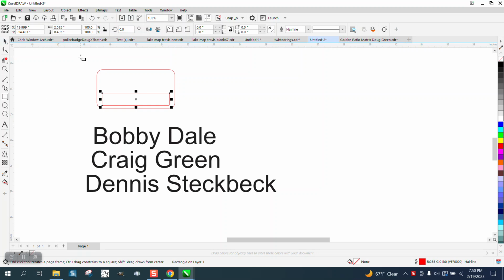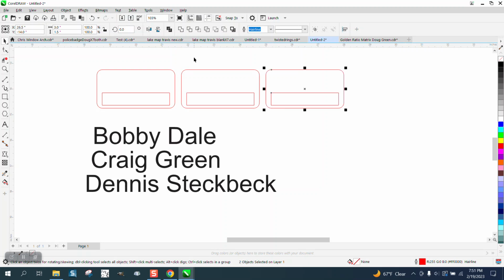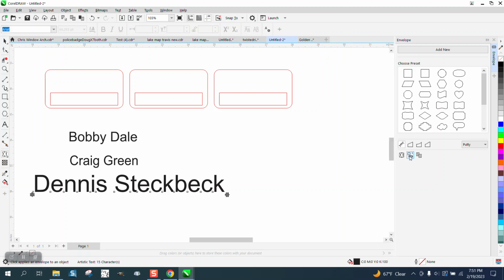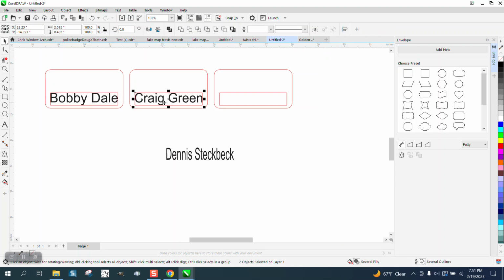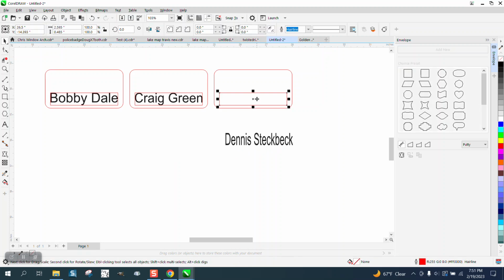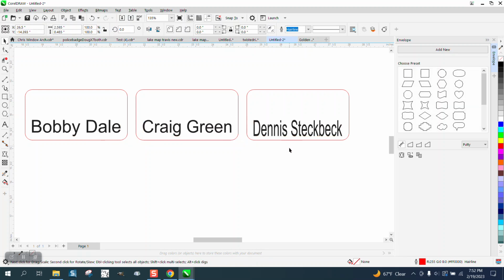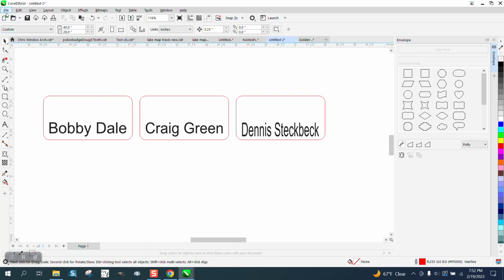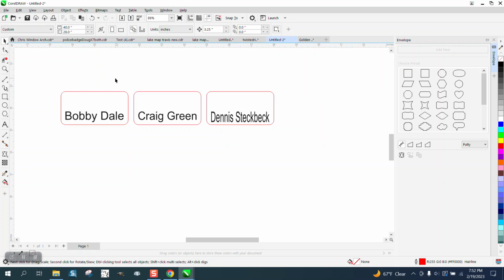Corel Draw Tips & Tricks Envelope to make a long or short name and make fit